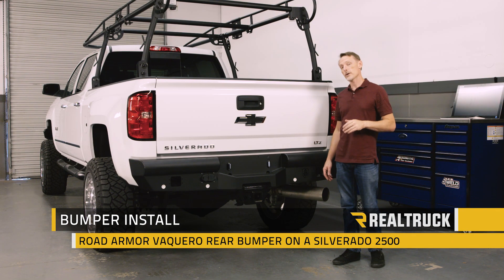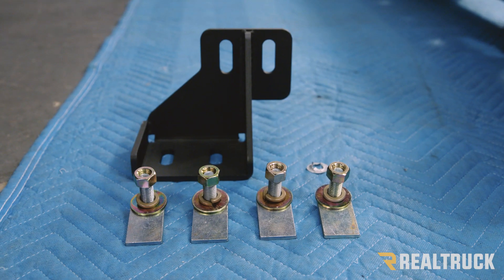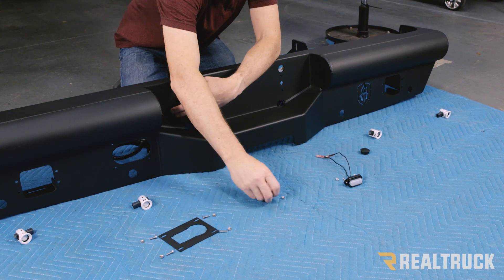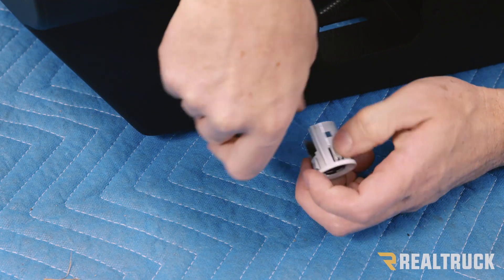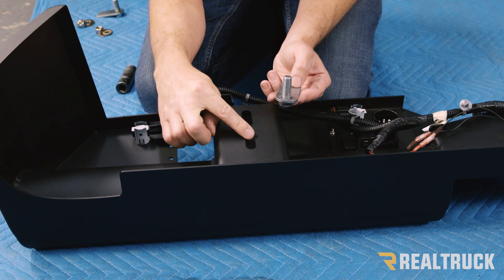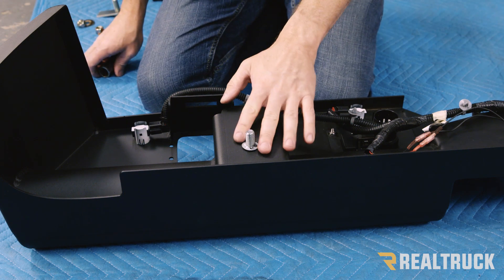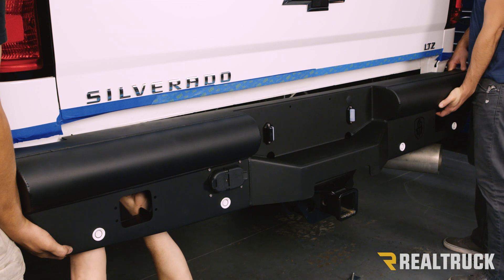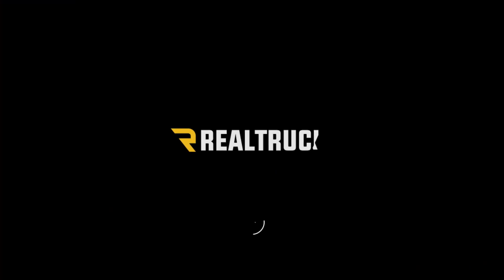How to Install Road Armor Vaquero Rear Bumper on a 2015 Chevy Silverado 2500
The Road Armor Vaquero rear bumper is a classic cowboy rear bumper that is constructed out of 11 gauge steel. Featuring a high quality 5 stage black powder coat finish that will last the test of time. Is a no drill instillation that bolts on with the help of a few friends. Made in the USA and shipped for free!